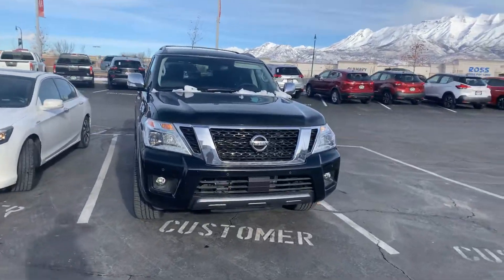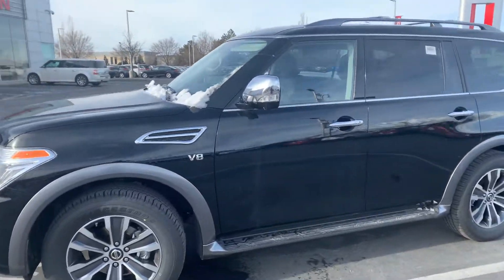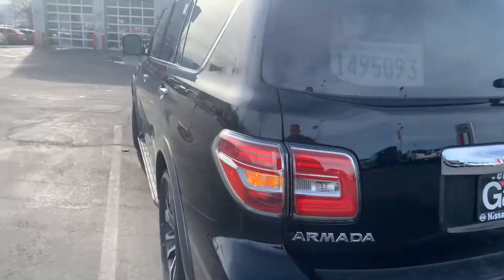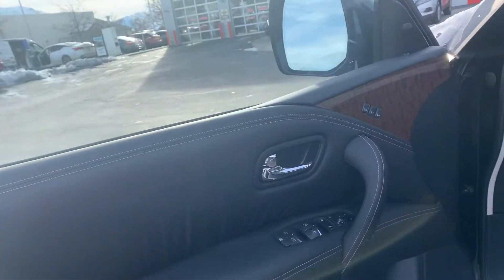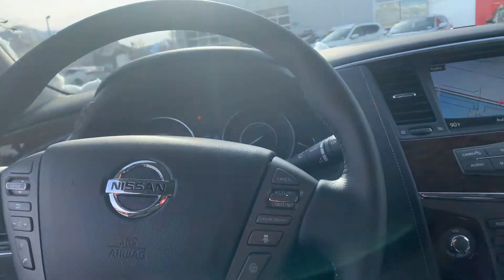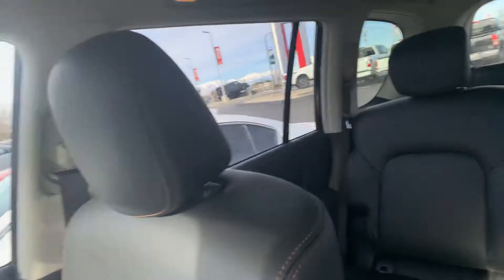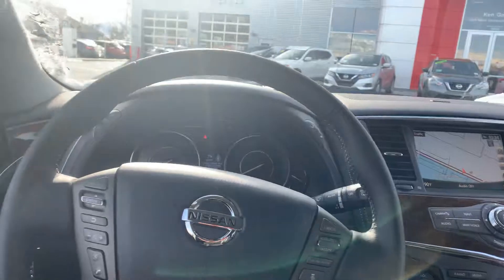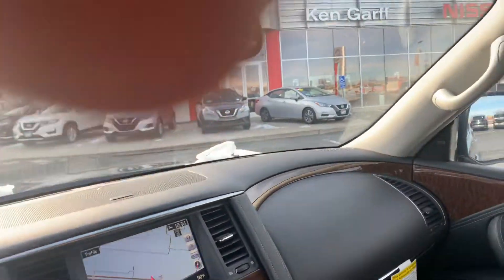2019 Nissan Armada!